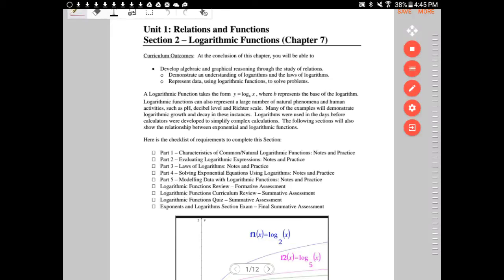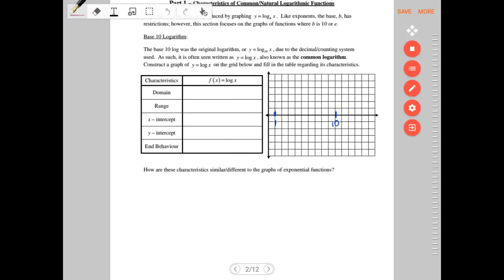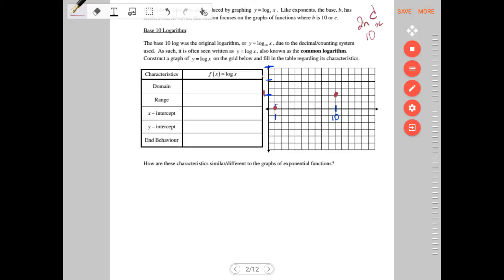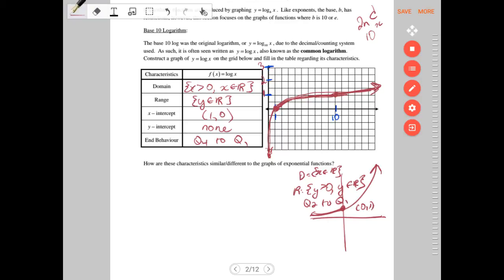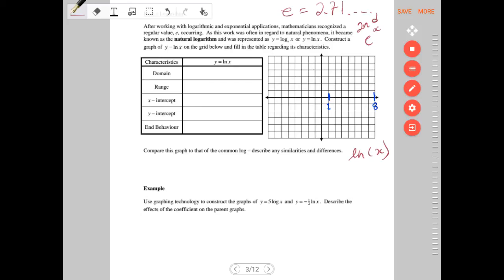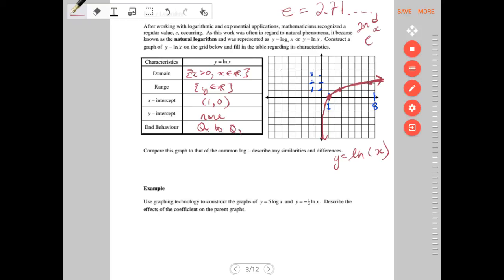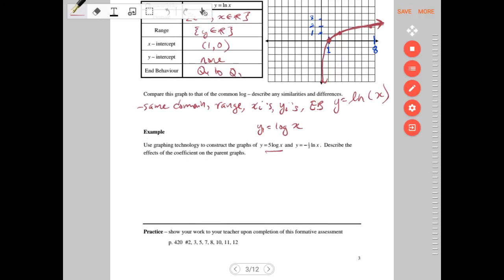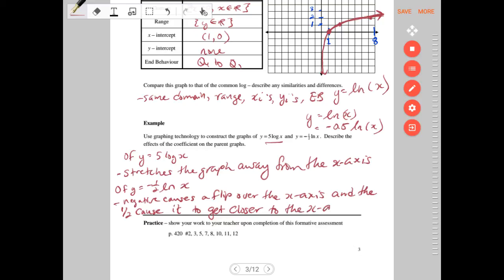U1S2C7 - Part 1